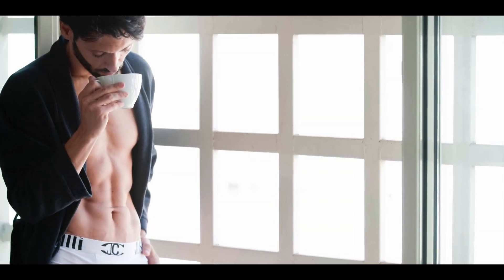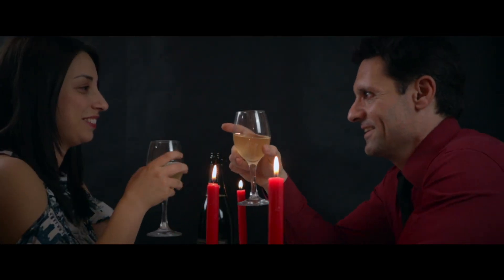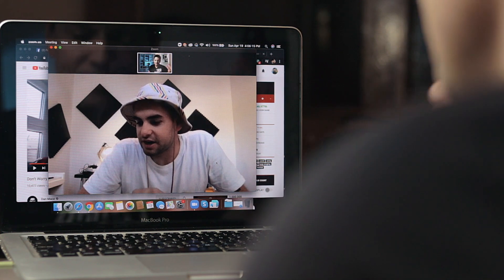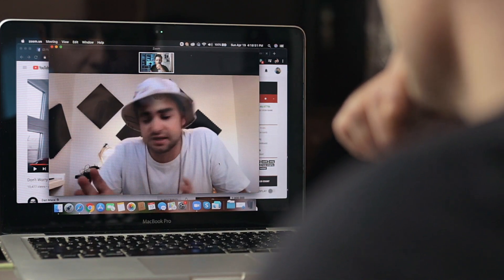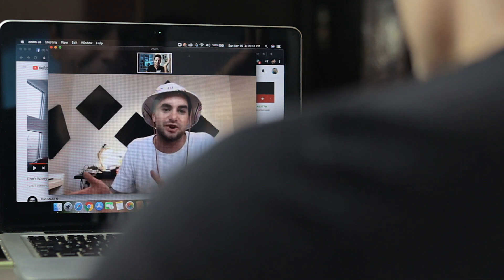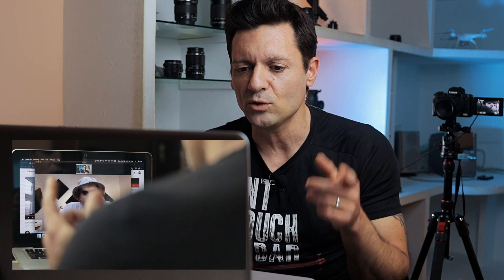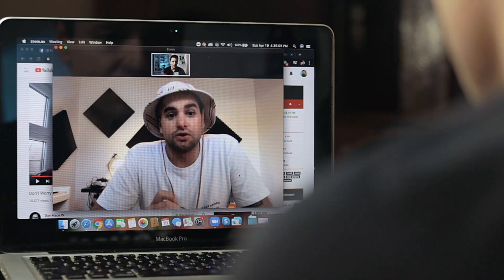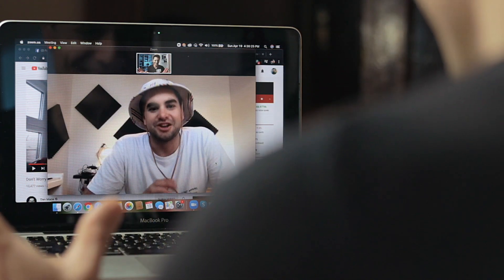Interview with Dan Mace - Best Tips For YouTubers and Filmmakers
I have been filming, experimenting different styles and I am still looking for my own way.  I managed to have a long talk with Dan Mace, film director and one of my favorite youtubers.
We talked about many things and Dan answered all my questions thoroughly. I got some precious advice on how to find my own style and, maybe even more important, strength to carry on...under my current situation, isolated far away from my wife and kid and other big problems caused by the virus and the lockdown.
Dan Mace is a South African film director. He won three young directors awards at Cannes and according to the magazine "Shots" he is one of the top 6 young film directors in the world. He worked on a project called 368 with Casey Neistat and now has his own Youtube channel where he regularly posts awesome artistic videos.

Main Camera: 1
Secondary Camera: 1
Gimbal: 1 2
Camera bag 1 2

Canon 24mm the pancake lens. 1 2
Canon 50mm 1.8 1 2
Canon 10-18mm 1 2
Canon 55-250mm 1 2

Adapter: 1 2
Speed booster: 1 2

Lavalier 1 2
Tripods:
Manfrotto Pixie 1 2
AmazonBasics 1 2
Joby Gorillapod 3k 1 2
Joby Gorillapod 5K 1 2
Led Lights: 1 2
Software, Davinci Resolve, imovie.